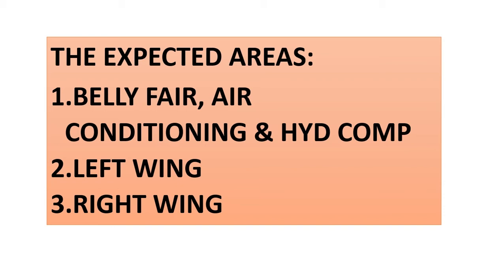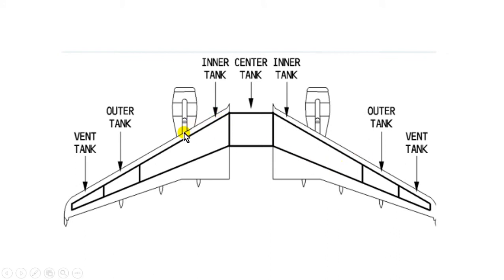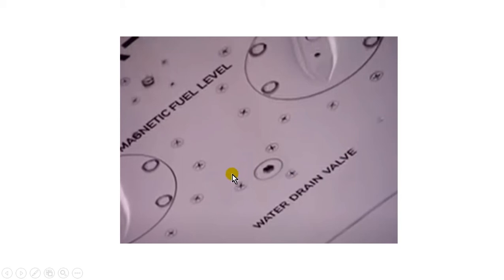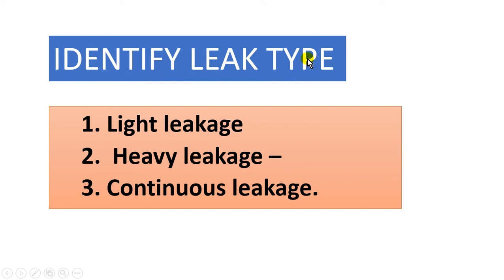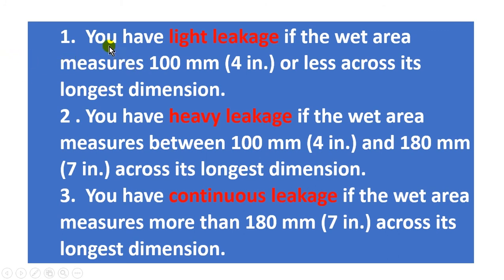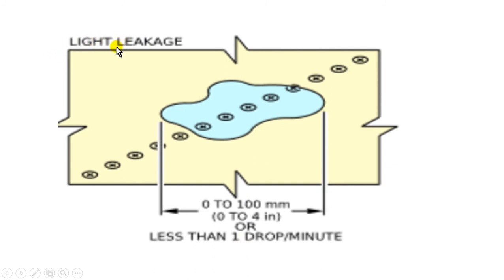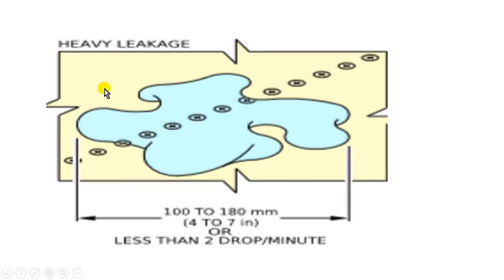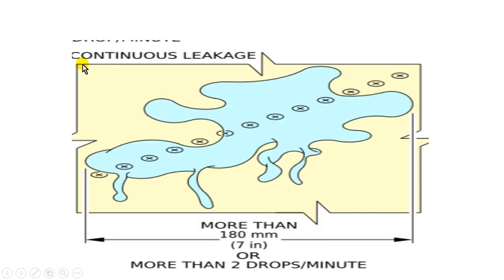How Can You Use The Aircraft Maintenance Manual Part 13